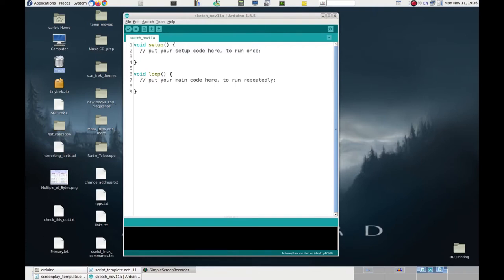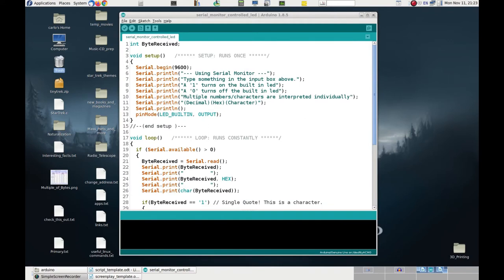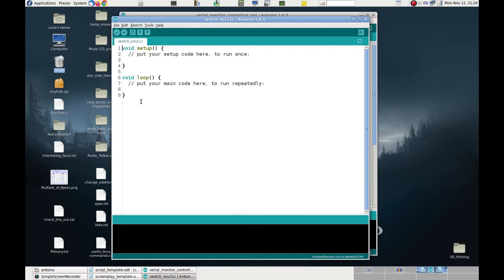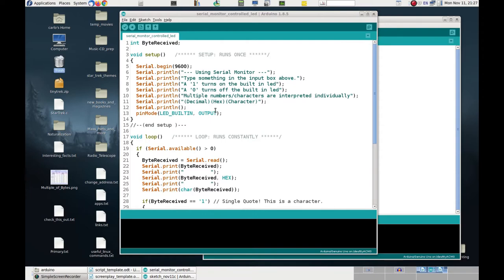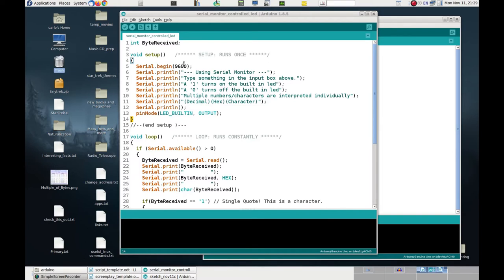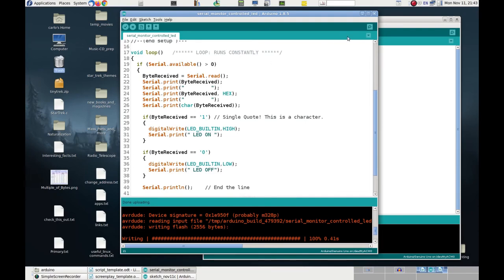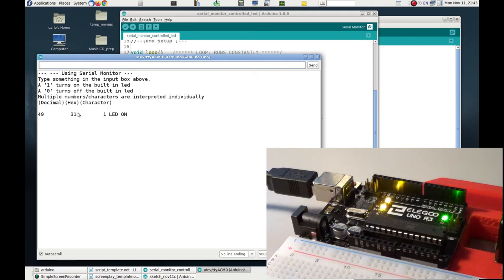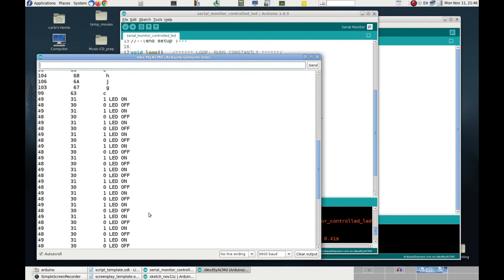Using the Arduino Serial Monitor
Episode 2 of the Arduino series: this time we describe the IDE environment with a special emphasis to the Serial Monitor, and how to use it to interact with the Arduino board using the monitor and keyboard of the computer.

Happy Experiments!

You can also make a small donation to help make more and better videos.

Check also the companion website eleneasy.com, full of articles on electronics:
and the dazzlingsolutions.com web site, with blogs related to networking, software, IT and electronics in general:

And finally check out @eleneasy1 on Twitter.